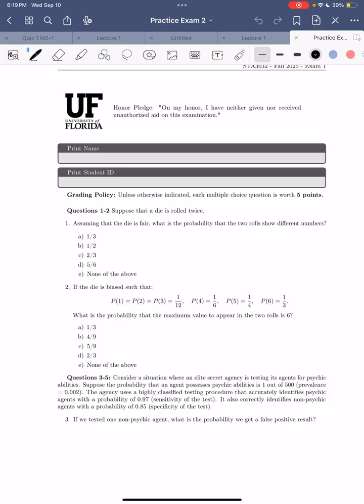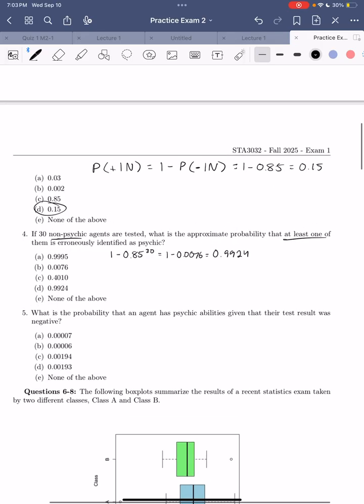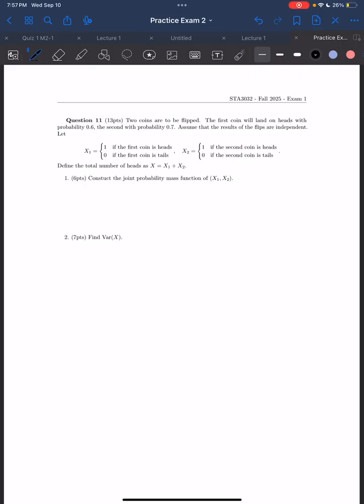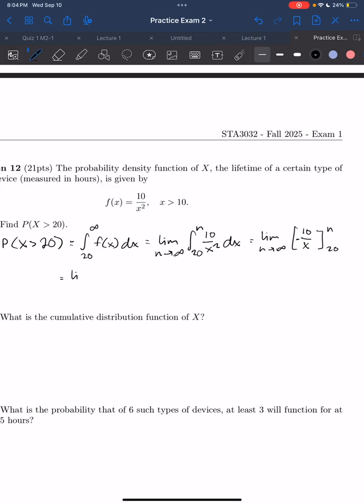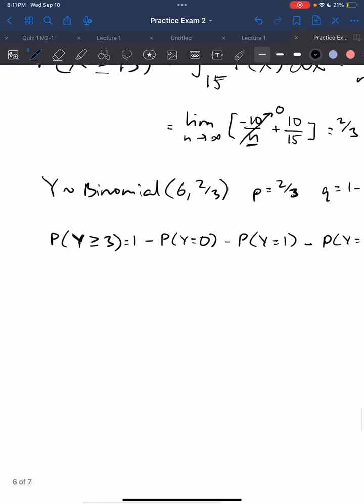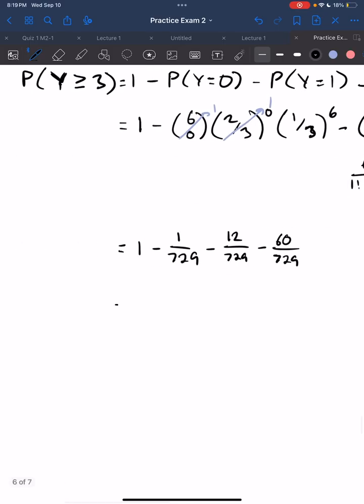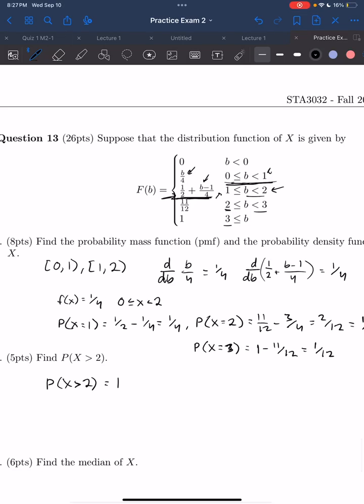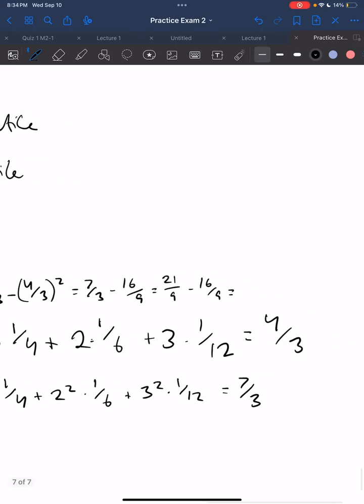Practice Exam 1 Test 2 Explanation